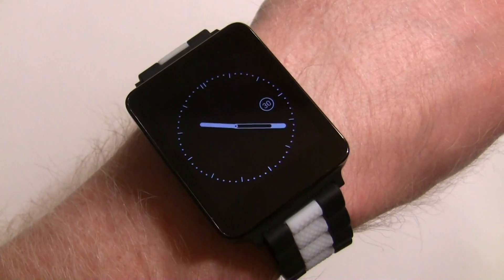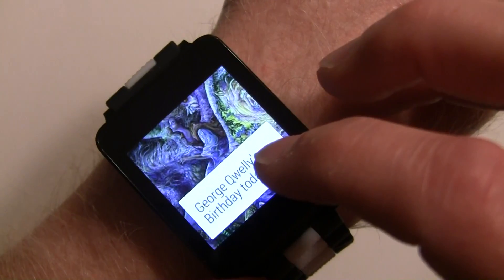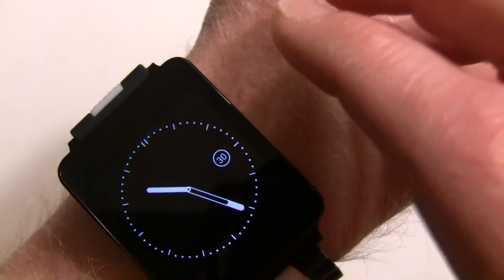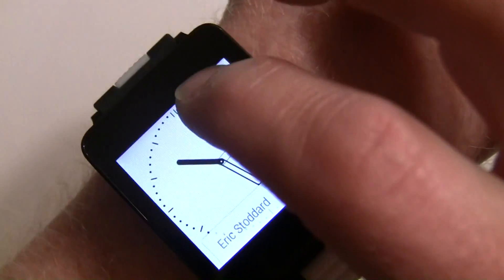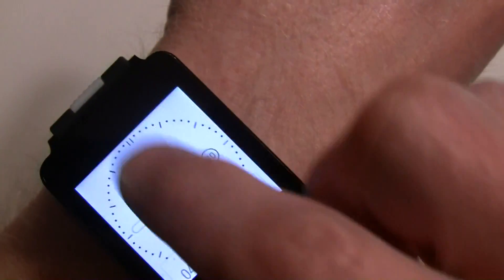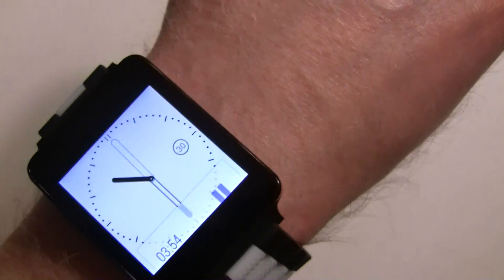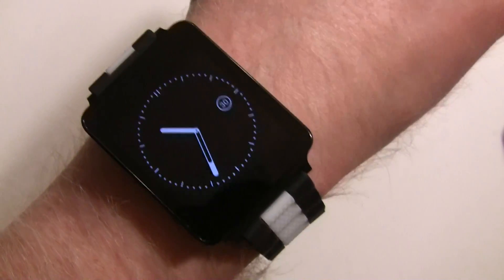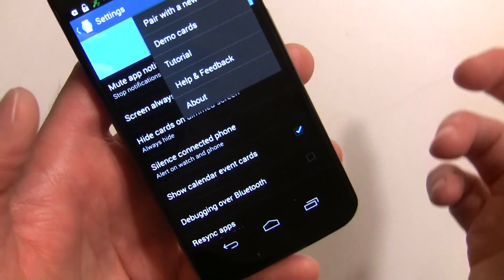Android Wear walkthrough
Smartwatches are nothing new, but with the birth of Android Wear, they are likely to finally take off since it was created by Google and should get a lot of developer support. It's a simple interface, yet very powerful. It's all about getting relevant information and acting on it without the need to whip out your phone.

Android Wear is at it's infancy, but you can already do a lot. You can see the weather, set timers, get navigation instructions, and so much more. You can even reply to text messages and emails, not to mention pause or skip tracks while casting your music.

One of the best features of Android Wear is that it will be consistent across all devices. So whether you pick up the LG G Watch, the Samsung Gear Live, the Moto 360, or something else in the future, the interface will work the same.

In this video, I will show you what Android Wear can do for you, as well as dive into the settings that are both on the Android Wear device and on the companion app for your Android Smartphone.